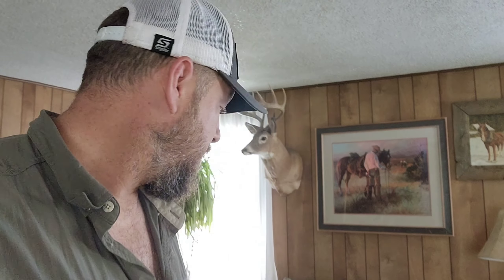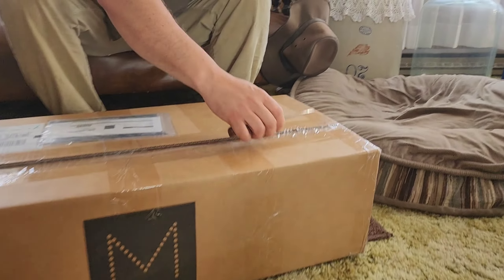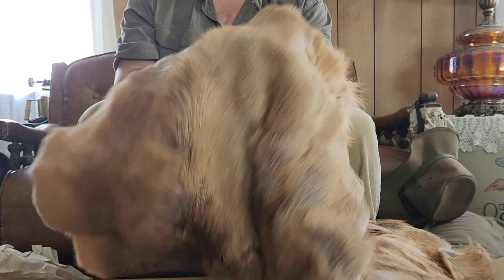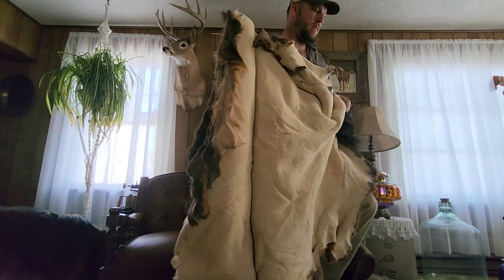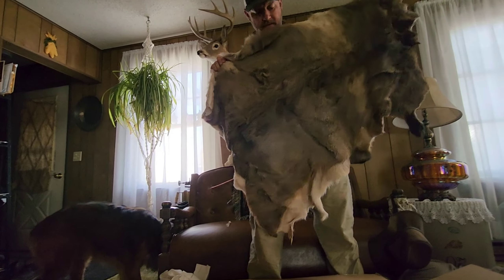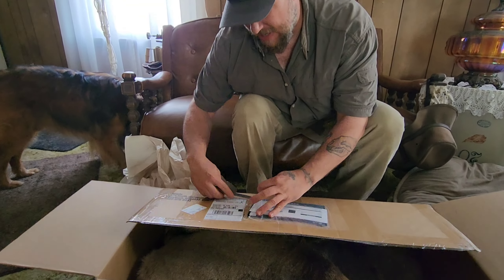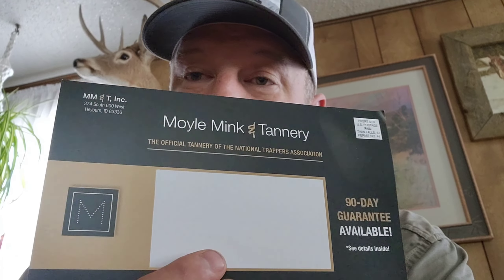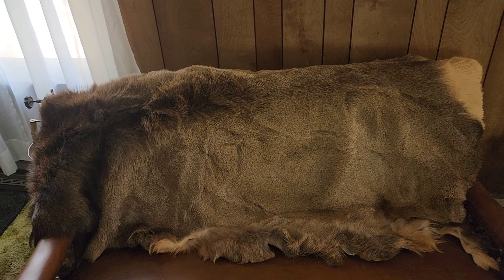Moyle Mink and Tannery delivery.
got my hides back from the tannery